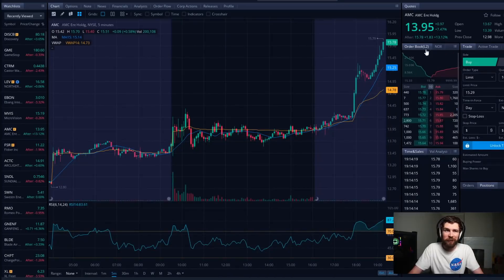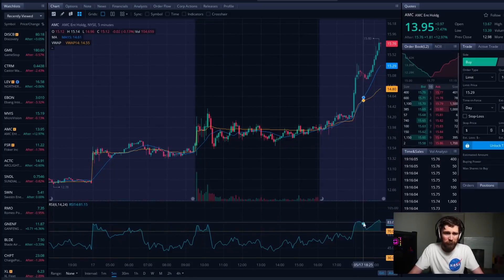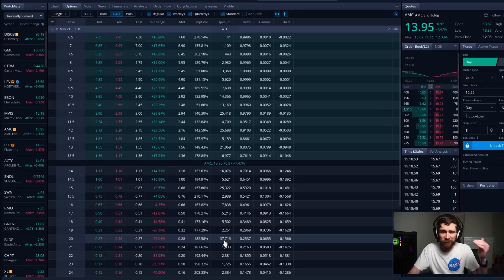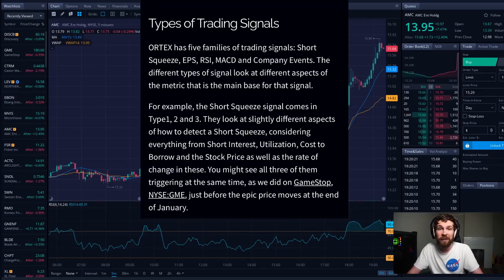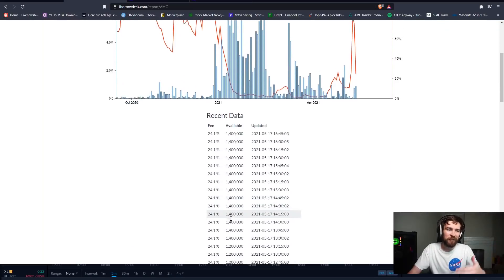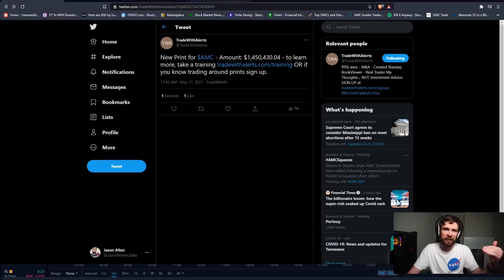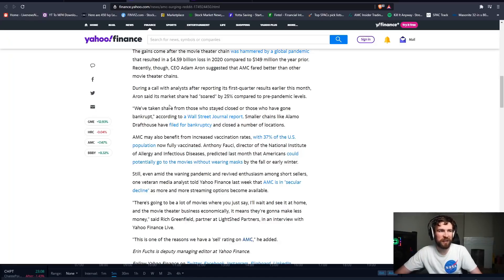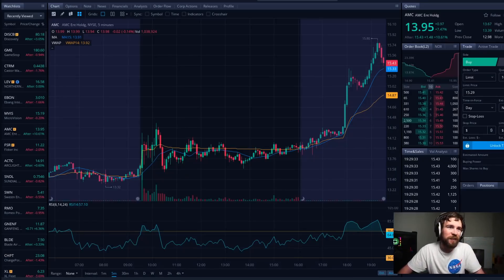We Broke Resistance Lines! Stocks Moving Higher!?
Get 2 Free Stocks With Webull Worth Up To $1800

Get $25 dollar in BTC With Voyager Using This Link And Code: 5E93B3